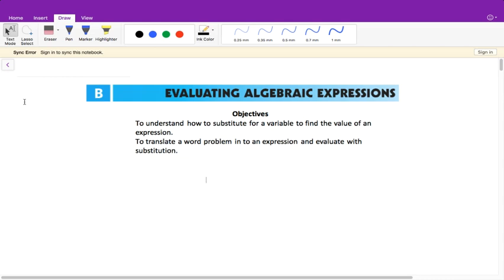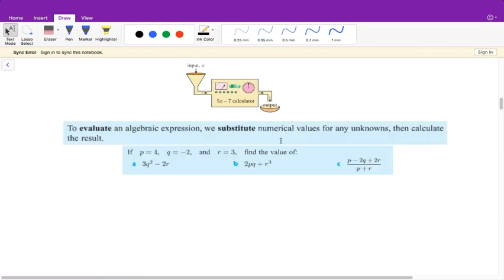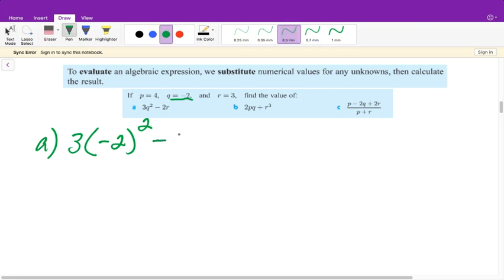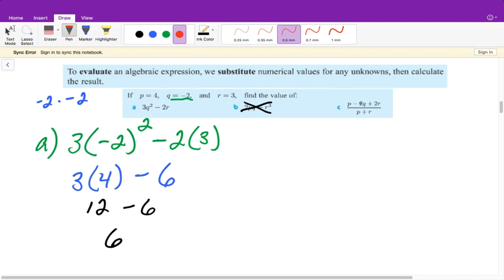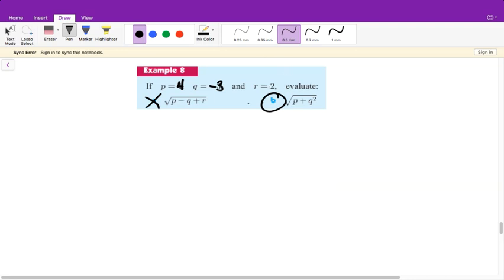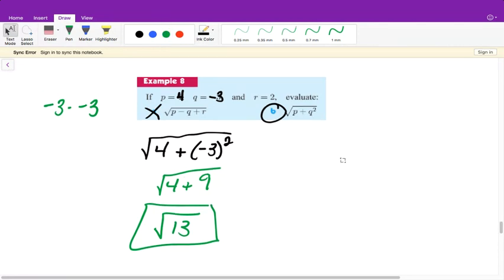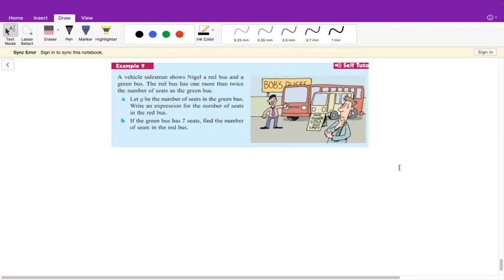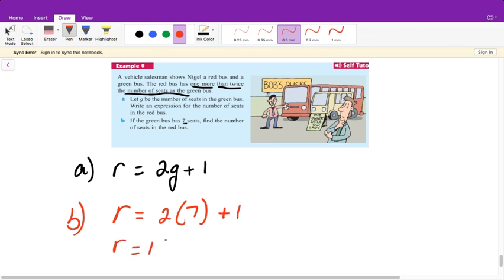Chapter 1B - Substitution